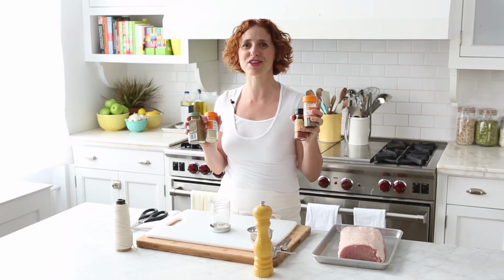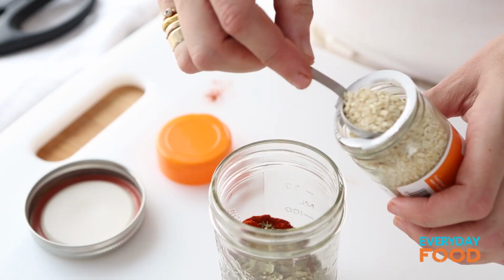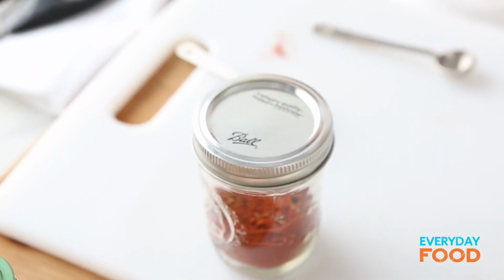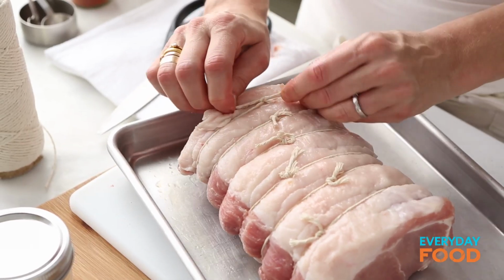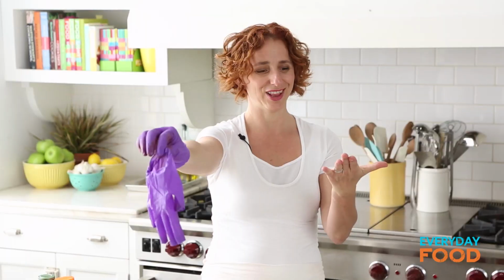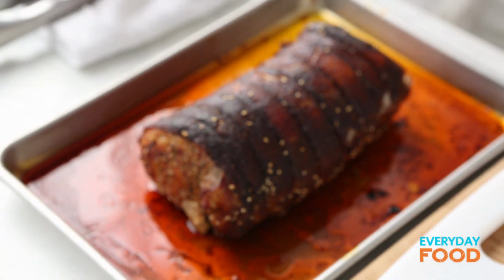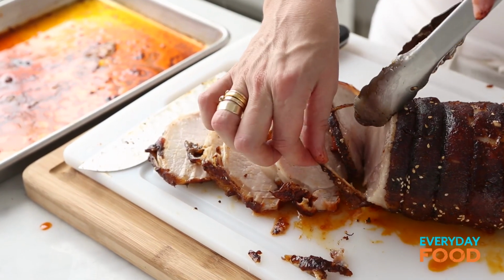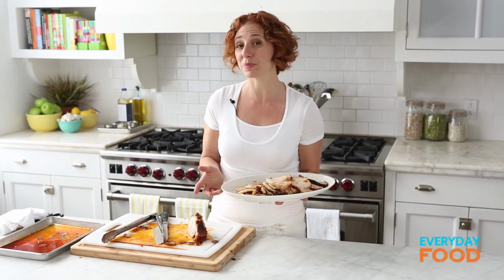Sesame Spice Rub with Pork | Everyday Food with Sarah Carey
Want to know the key to great summer flavor? It's my super-simple, super-versatile spice rub. All you need is a little sweet or smoked paprika, dried oregano, sesame seeds, ground cumin, and black pepper. The recipe is easily doubled, so go ahead and make extra. Trust me, you'll want to use this nutty, all-purpose rub on everything: chicken, fish, veggies, even tofu. Why not?

Sarah's Tip of the Day:
In the video, I'll use this spice rub on a 2-pound pork loin. Watch, and I'll show you how to ensure the pork is cooked evenly and how to tell when it's perfectly done. I might serve this with Warm Green Bean and Potato Salad or some Orzo and Zucchini Salad from our website. What about you?

Recipe Ingredients:
1/4 cup Spanish paprika
1 1/2 teaspoons ground cumin
2 teaspoons dried oregano
2 teaspoons sesame seeds
1/2 teaspoon ground pepper